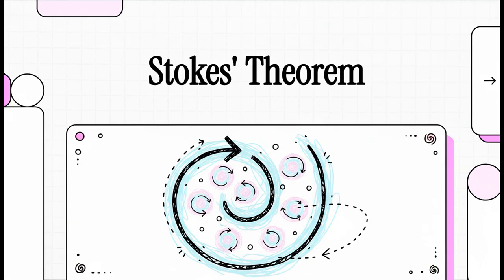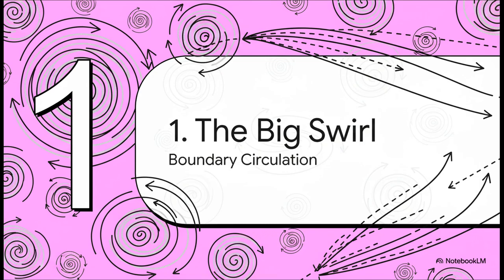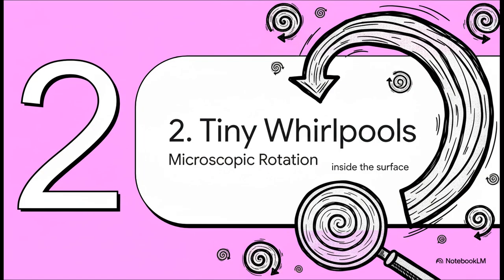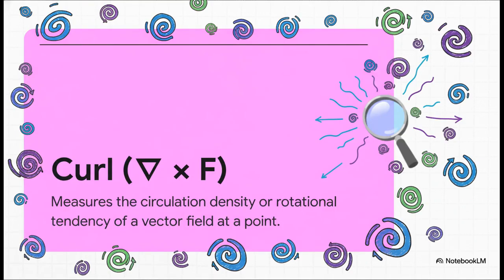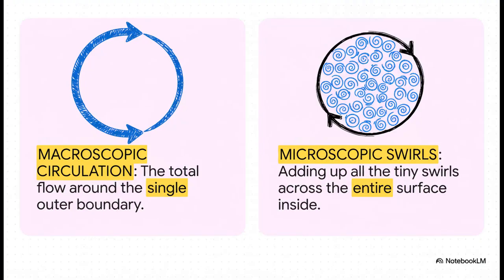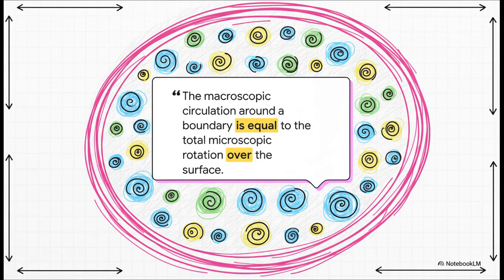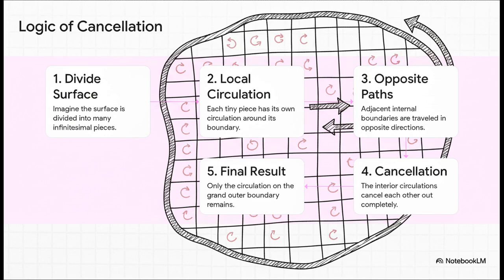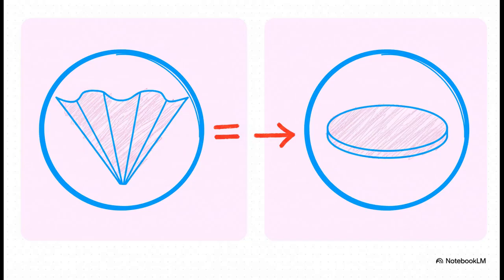4 4 Stokes Theorem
4 4 Stokes Theorem